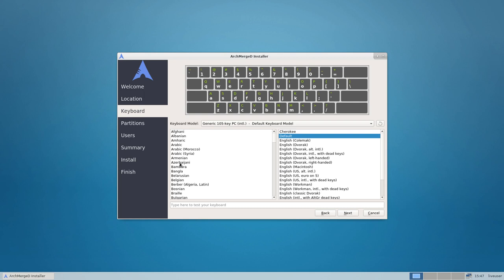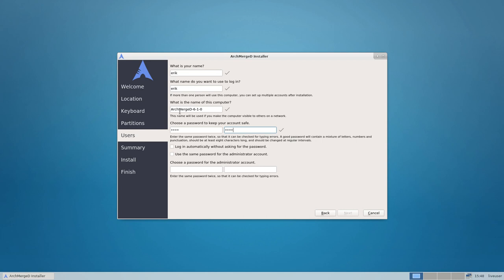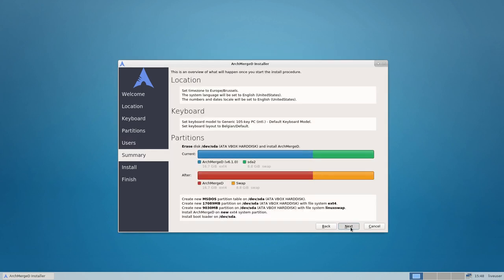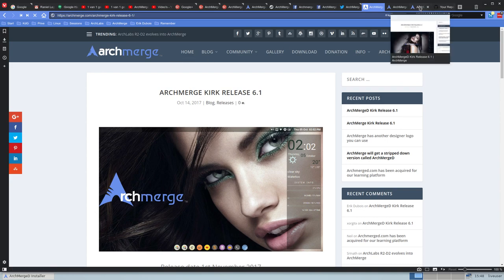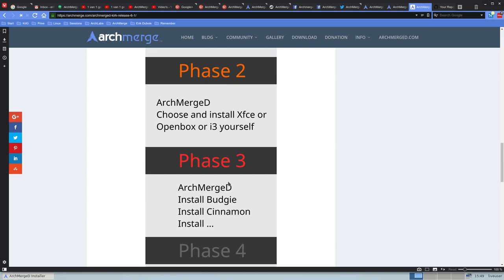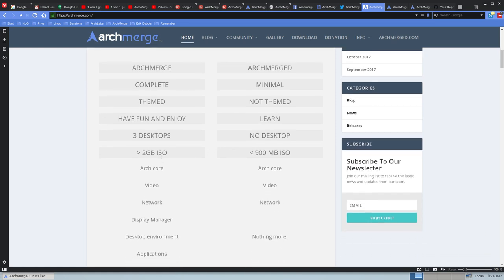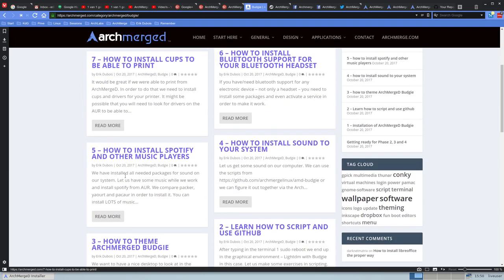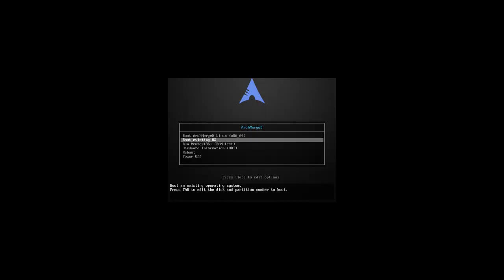ArchMerge : 53 quick overview and installation of ArchMergeD 6.1